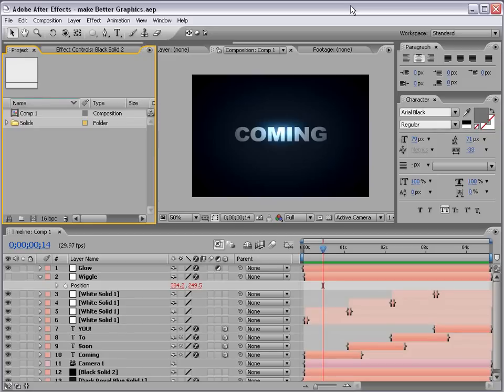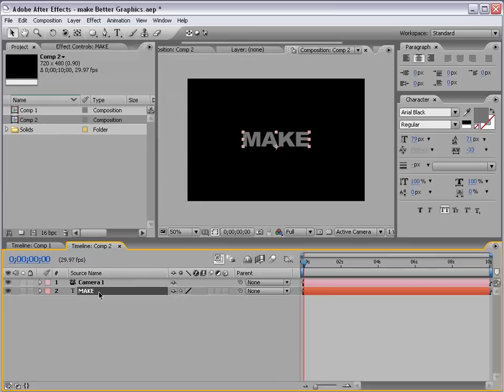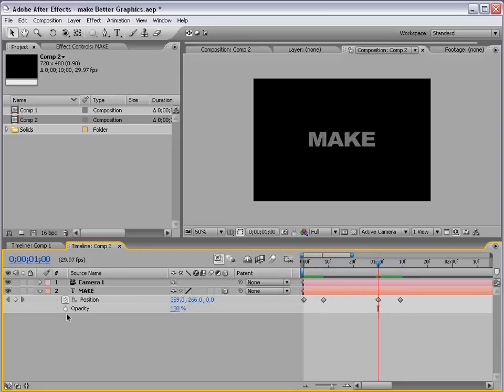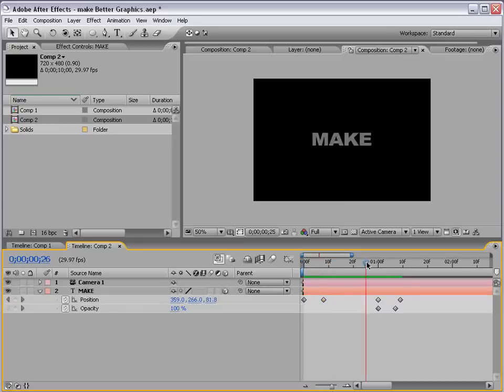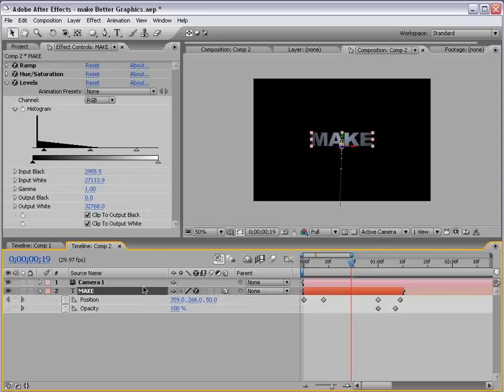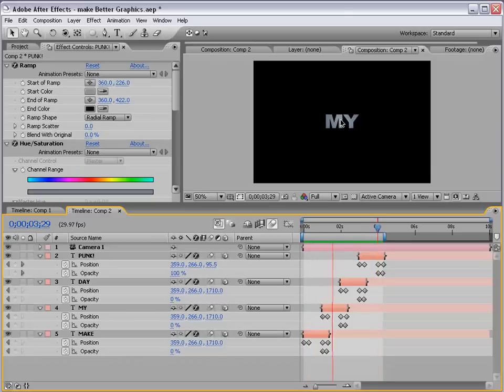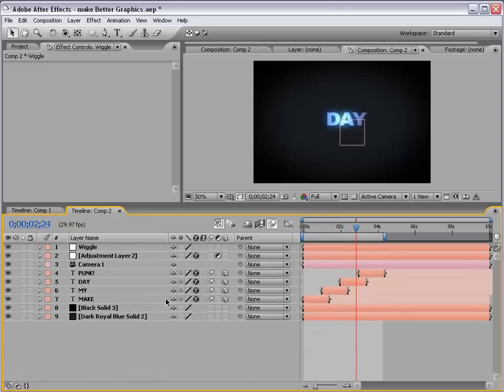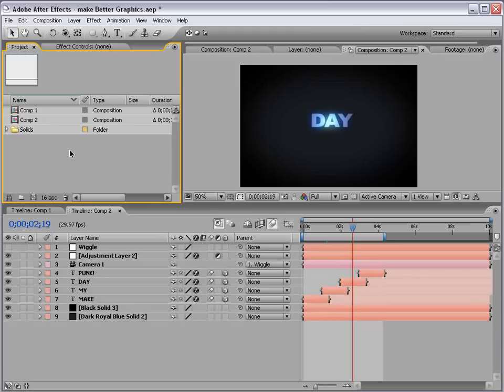34 - Fly By Titles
Create titles that fly by the camera
Learn a little bit about keyframes & interpolation